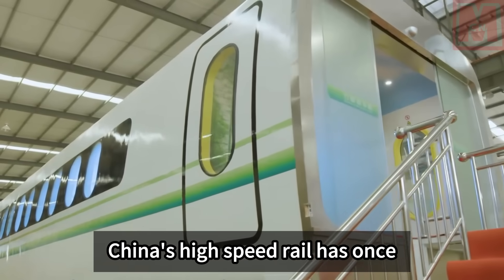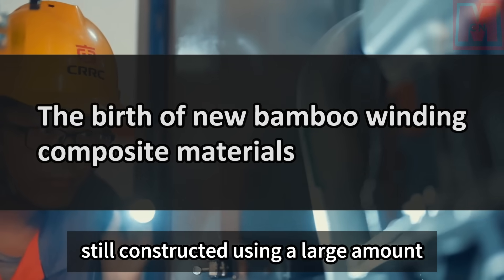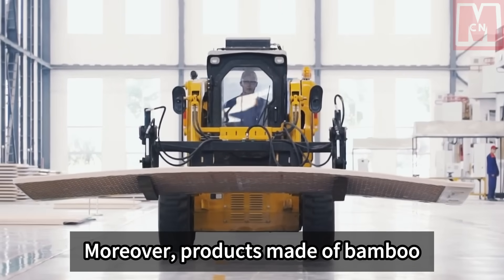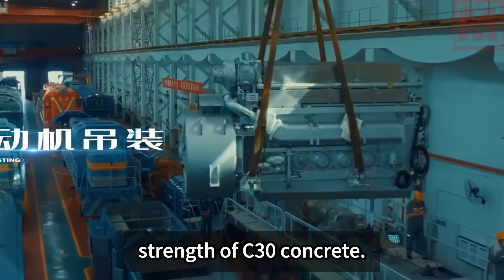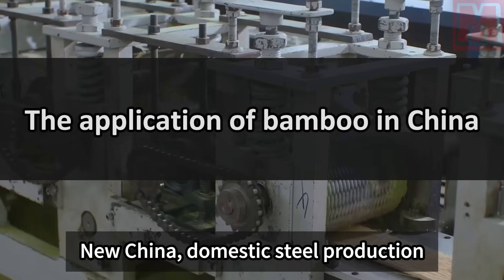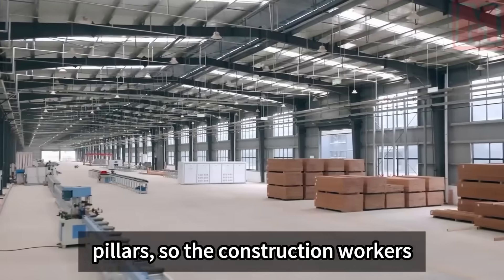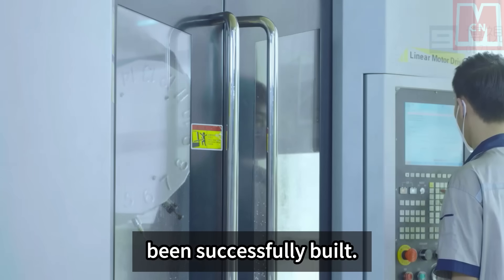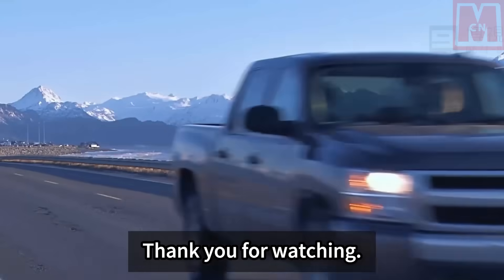China's high-speed rail innovates using bamboo, sparking global interest and envy.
China has developed a new bamboo winding composite material for high-speed rail construction. This innovative material takes advantage of bamboo's toughness, elasticity, and high compressive strength. Compared to traditional metal materials, bamboo-based composite materials offer several advantages. Firstly, bamboo is a low-carbon and environmentally friendly material, contributing to China's goals of carbon peak and neutrality. Additionally, bamboo is highly recyclable, with vast untapped resources available. By utilizing idle bamboo materials to create bamboo winding composite materials, significant carbon dioxide emissions can be reduced. High-speed rail carriages made from bamboo composites are not only environmentally friendly but also exhibit high longitudinal tensile strength, excellent pressure-bearing capacity, and earthquake resistance. These materials can effectively absorb external impacts, ensuring passenger safety and reducing negative effects from collisions. The advantages of bamboo winding composite materials extend beyond high-speed rail construction and can be applied to various products such as pipe corridors, large storage tanks, and containers.